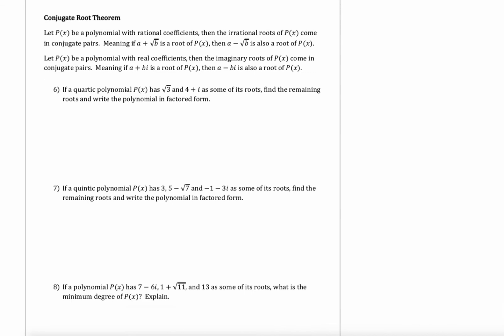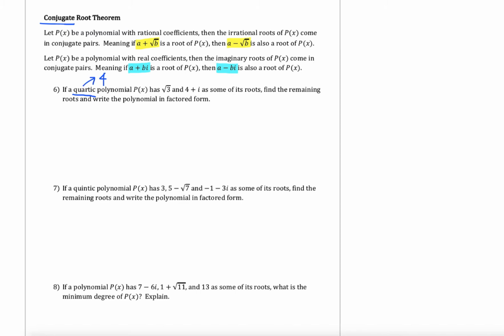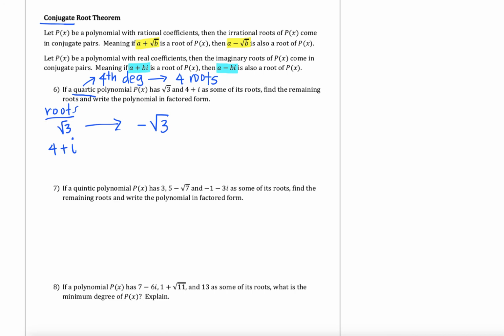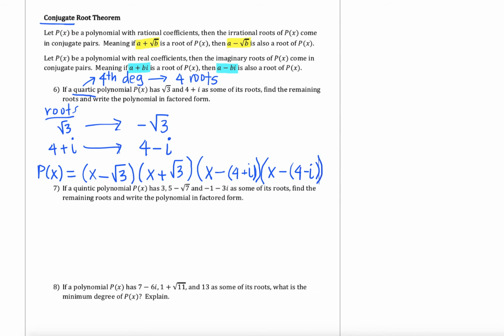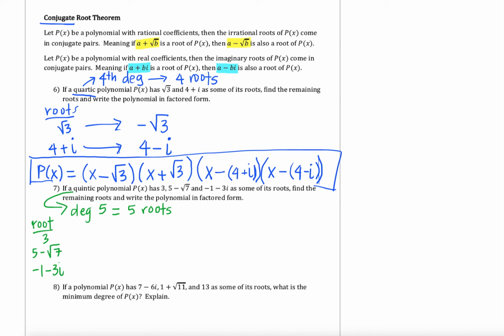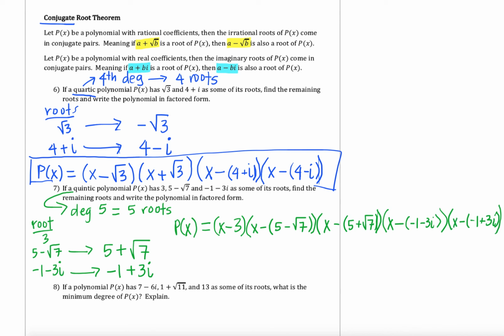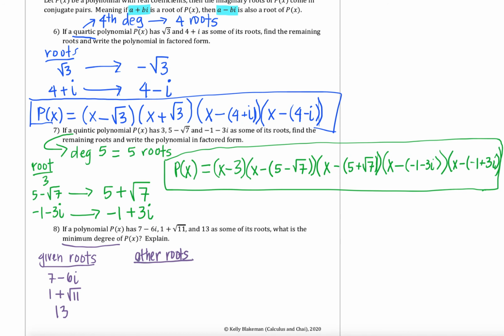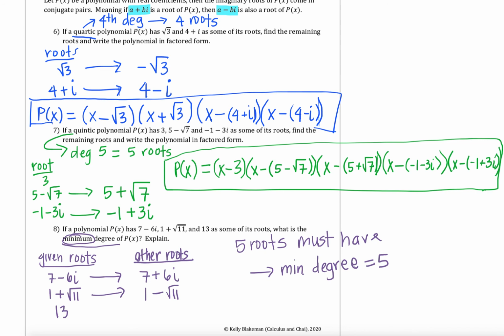Algebra - Polynomials | Conjugate Root Theorem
In this video you will learn how about the Conjugate Root Theorem.  We will go over examples about how to apply the Conjugate Root Theorem to find missing roots of a polynomial and write the polynomial in factored form.  We will also discuss how to use the Conjugate Root Theorem and Fundamental Theorem of Algebra to determine the minimum degree of a polynomial with only some roots given.